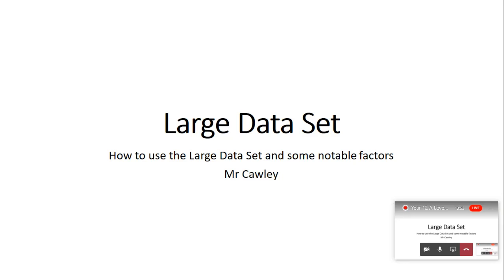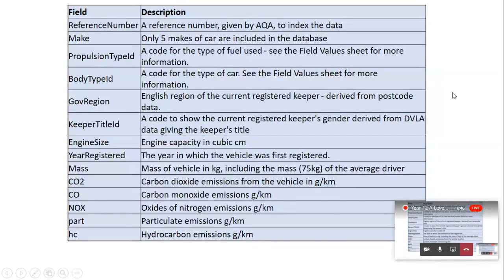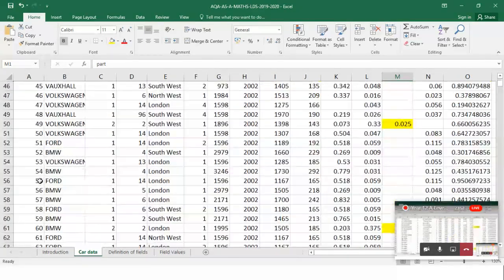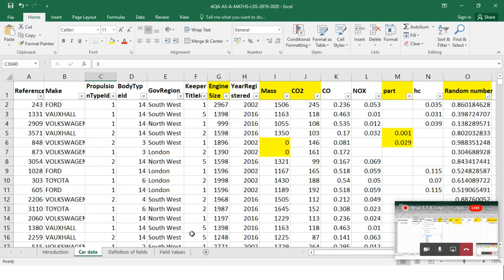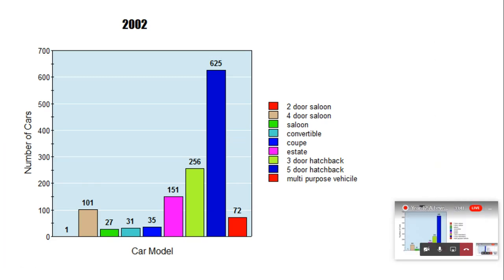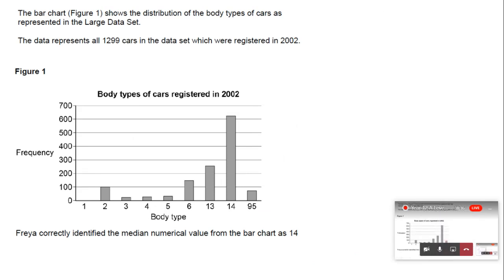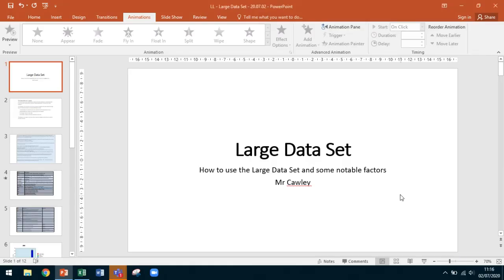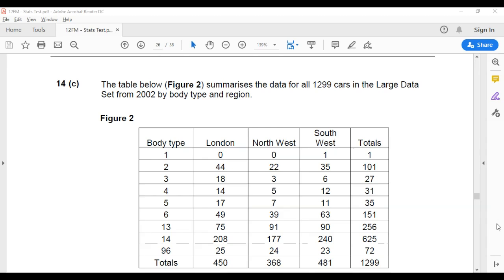AQA Large Data Set - How to use the LDS and some notable factors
This is a video I produced for my school in 2020, explaining how to use the large data set and some notable features, factors and trends.

Because this was produced for my own students at a particular time, parts of this video may not be 100% relevant to you now; but hopefully this gives a good summary.

The AQA Large Data Set (Cars) is a dataset used by AQA in its AS and A-level mathematics courses to provide students with practical experience in working with large datasets and applying statistical concepts. It contains data about vehicles from the UK Department for Transport Stock Vehicle Database. The dataset is designed to be used in the classroom as a tool for teaching and familiarising students with data manipulation and analysis, rather than being a specific exam resource.